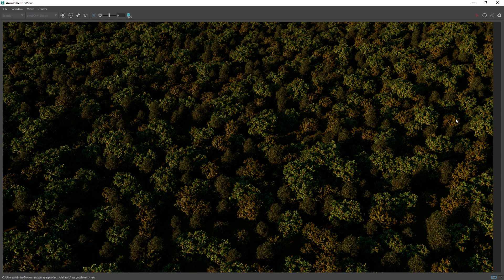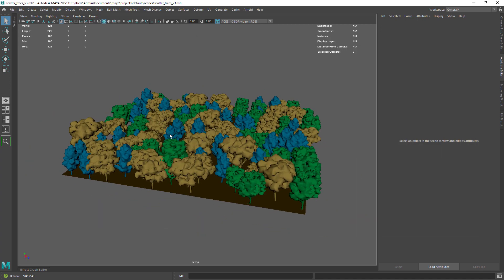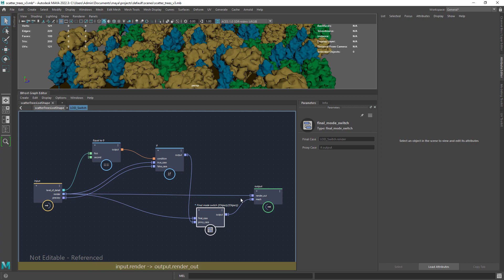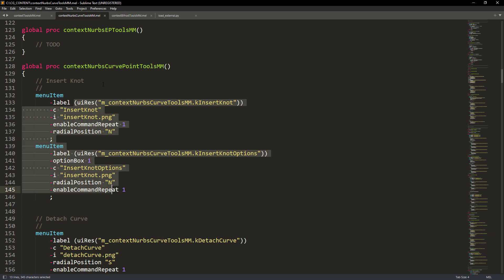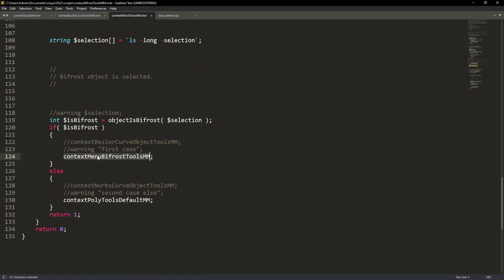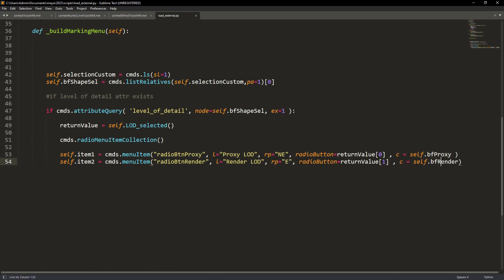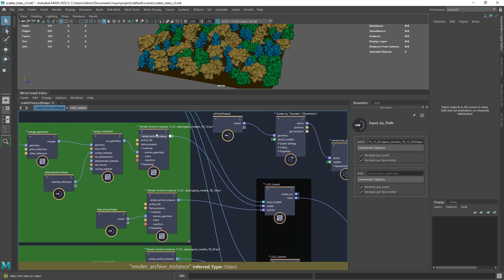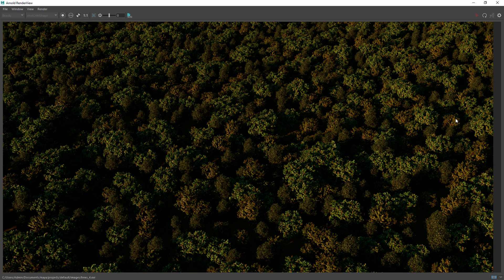Level of detail setup in Bifrost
Let's see how we can create a level of detail setup in bifrost. And also create custom marking menus to switch inputs in the viewport.

This was something I saw in a recent Autodesk presentation by Sean Willis, and tried to recreate it myself.